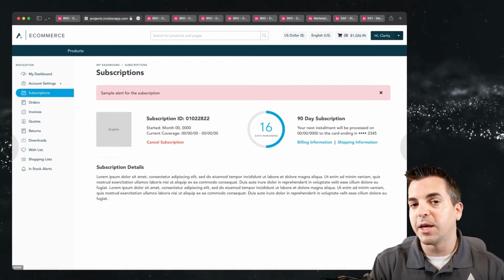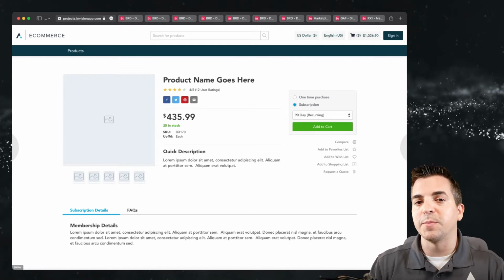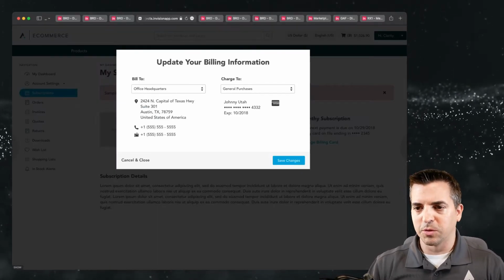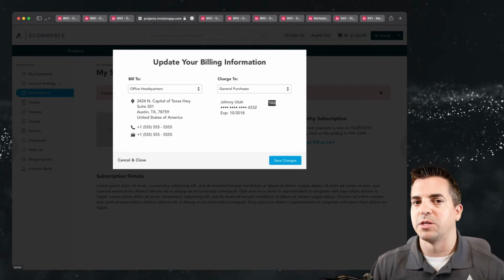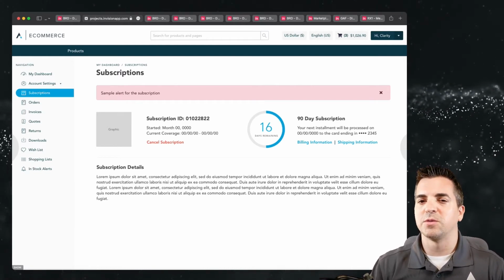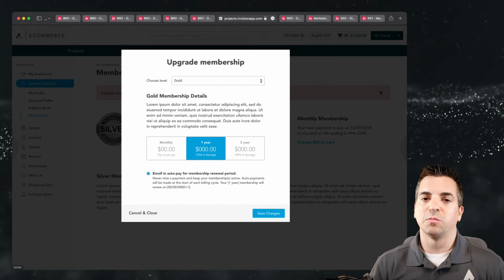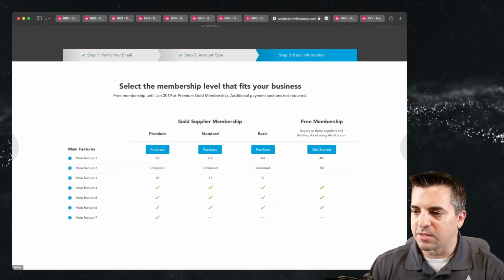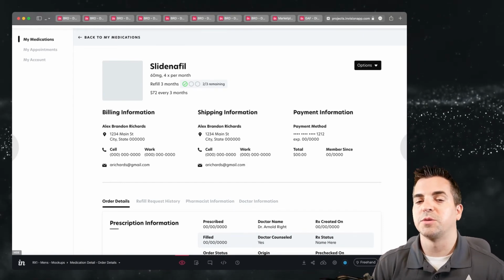eCommerce Subscriptions: How To Start and Grow Your Business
Looking to start and grow your eCommerce subscriptions business? Look no further! eCommerce subscriptions are a growing industry, and there is a lot of money to be made in this business model. In this video, we'll teach you everything you need to know about eCommerce subscriptions, from understanding the different types of subscription businesses to setting up your own subscription model. We've got you covered. So sit back and learn how to make money with eCommerce subscriptions!

eCommerce subscriptions are a type of subscription service that allows customers to purchase items online on a recurring basis. This type of subscription service can be beneficial for both businesses and customers. For businesses, eCommerce subscriptions can provide a steady stream of revenue and can help to build customer loyalty. For customers, eCommerce subscriptions can offer convenience and discounts on items that they would regularly purchase. There are many different types of eCommerce subscription services available, and businesses can choose the one that best fits their needs. eCommerce subscriptions are a great way to provide customers with what they need on a regular basis while also building loyalty and generating revenue for businesses.

Video by: Reily Halversen, Narrated by: Chris Reddick